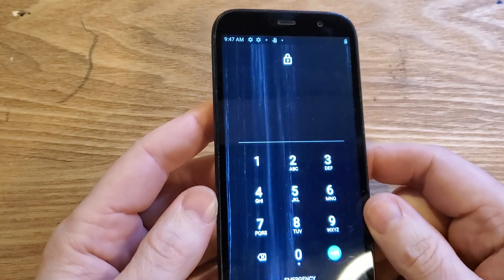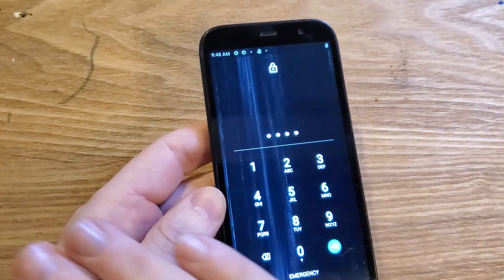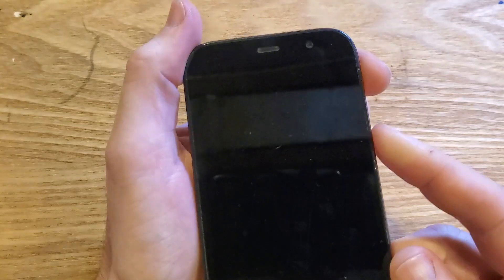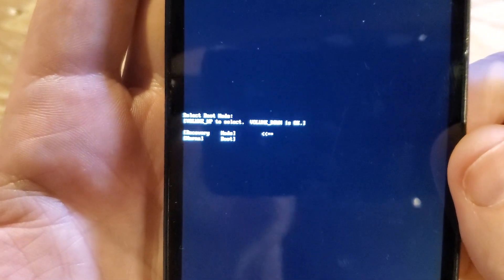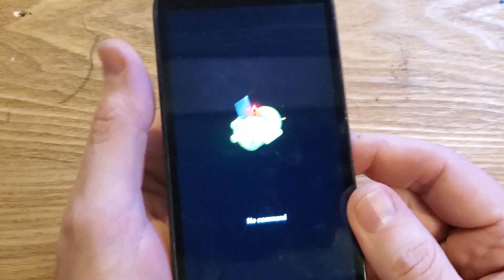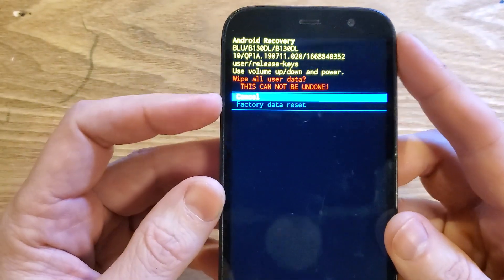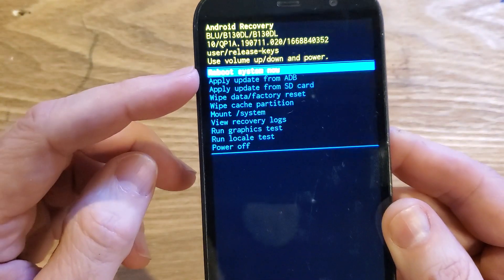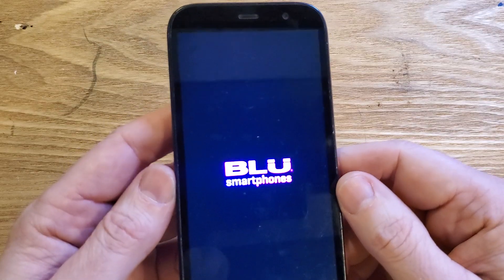Blu View 2 - I Forgot my Pin Pattern or Password - Yes, You Have To Reset Your Blu View 2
Blu View 2 - I Forgot my Pin Pattern or Password

In this video, we'll show you how to factory reset your Blue View 2.

Steps to factory reset  Blu View 2.:

HOLD VOL UP  + POWER - let go when you see Recovery Menu
Use Volume Keys to Select Recovery then use VOLUME DOWN for "OK"
Android shows up - Hold Power and quick press Volume Up
CONFIRM
VERIFY